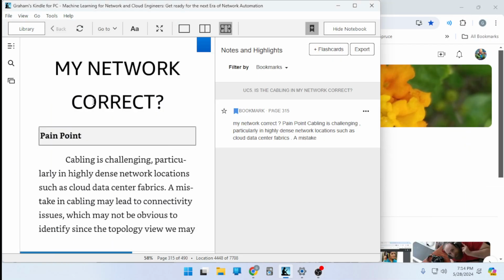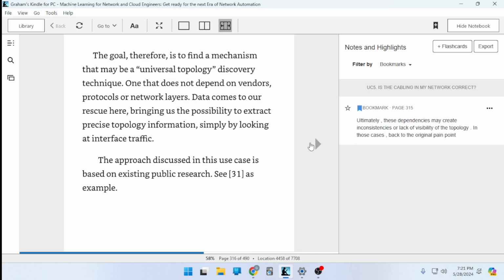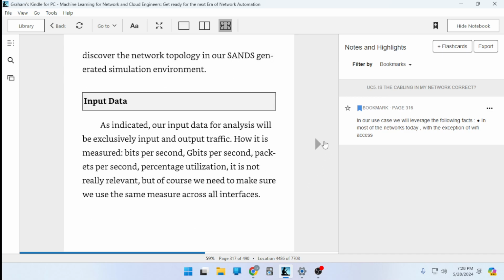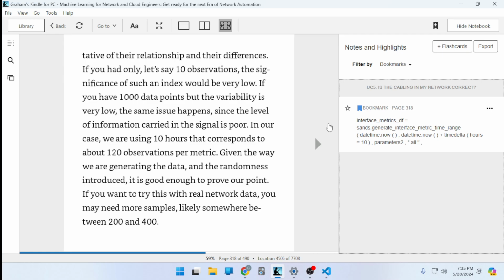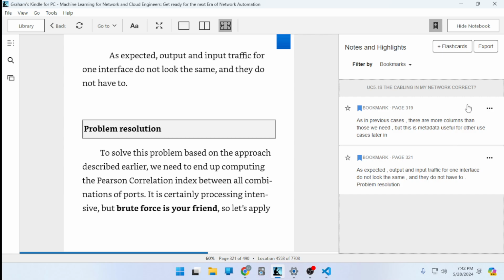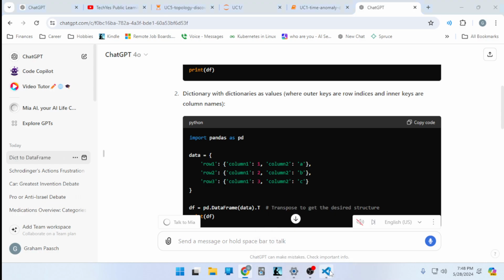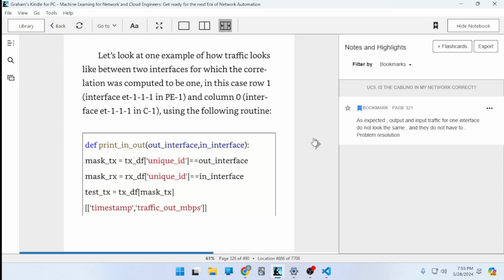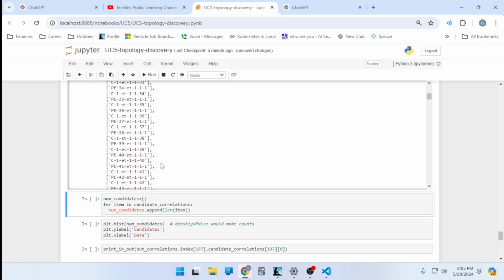Machine Learning for Network and Cloud Engineers: Part 37